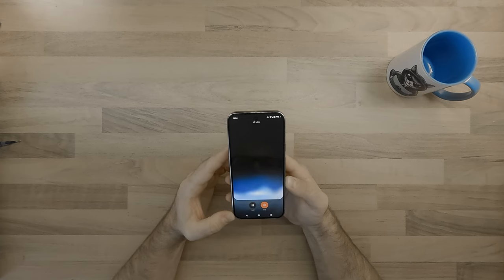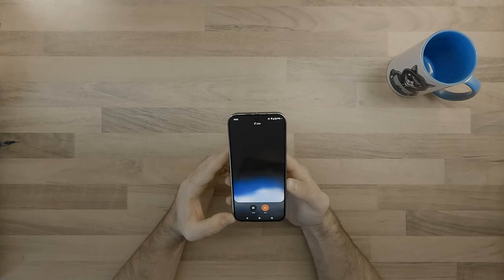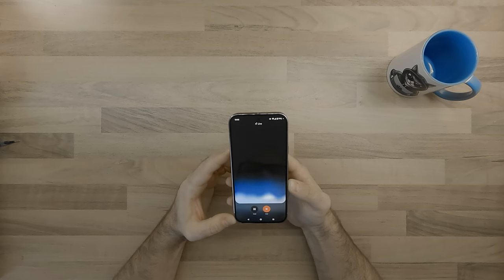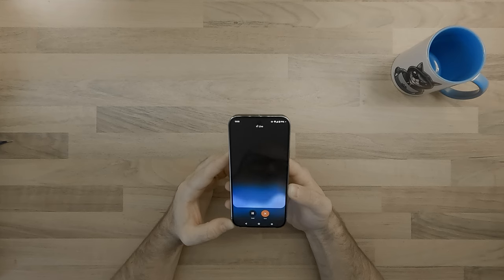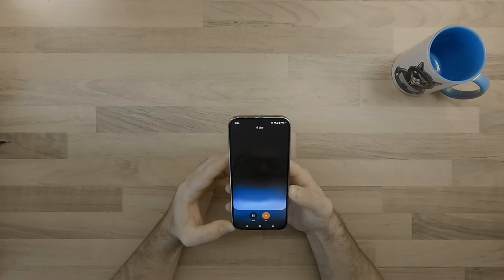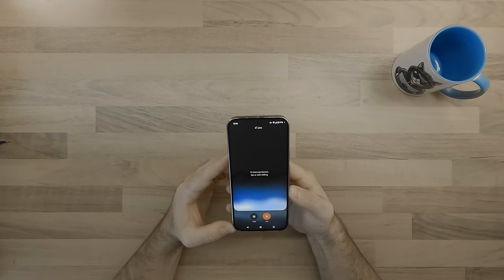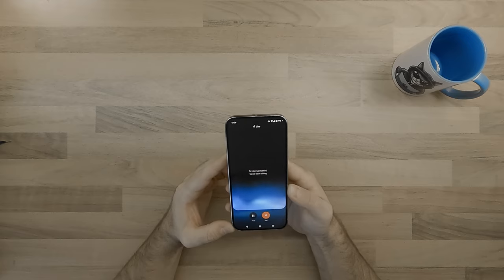Asking Gemini what is new about Android 15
I started this series where I talk with Google's AI weekly about various topics.